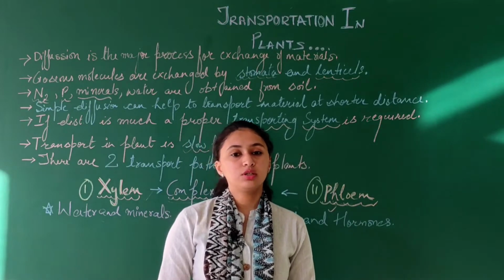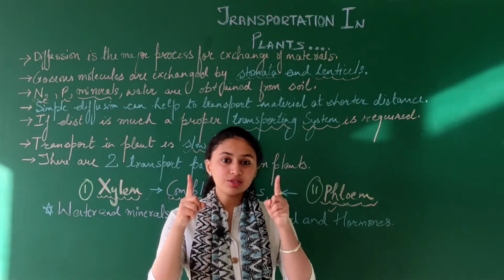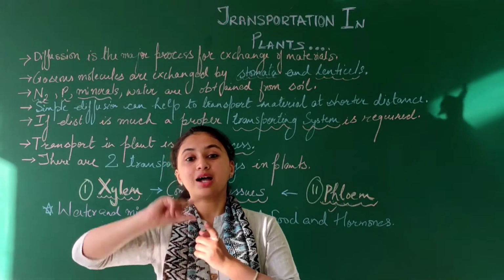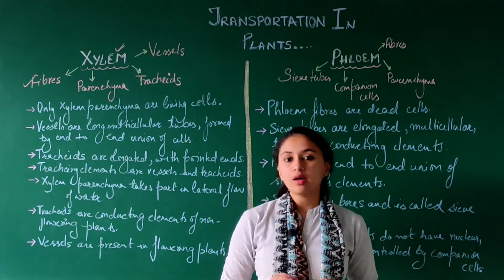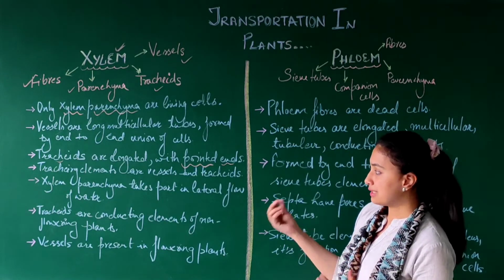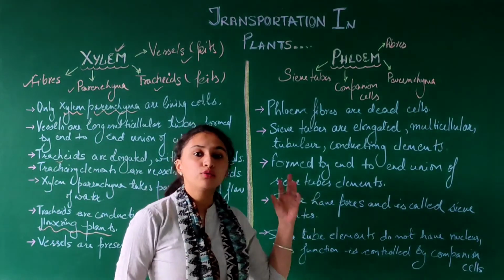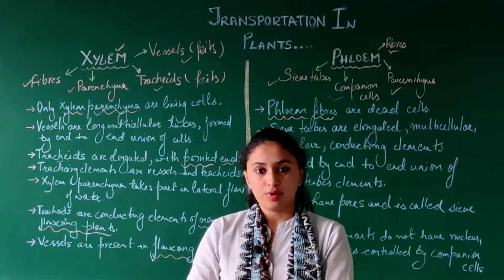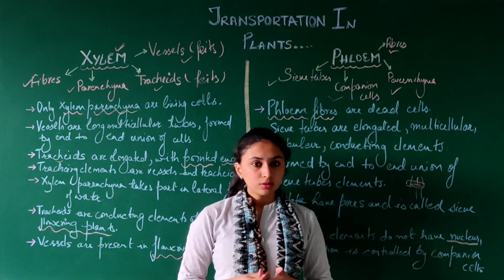Transportation in Plants | class 10 | Xylem and Phloem | xylem and Phloem difference | functions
👉Biology
👉Class 10
👉Life process

Every organism is in need of water and food for their survival. Transportation is a process of transporting water,  minerals and food to all aprts of plant body.
Although not as efficient as of humans,  plants do have a transport system to move things around.
Xylem moves water and solutes (minerals)  from the roots to the leaves in a process known as transpiration.
Phloem moves food which is made up by photosynthesis in the form of glucose and stored in the form of sucrose and amino acids from the leaves all around the plant in a process known as translocation.
Xylem and phloem are arranged in groups called vascular bundles. Xylem are made up of dead cells while phloem are made up of living cells.

Jeev Vigyan by Avantika